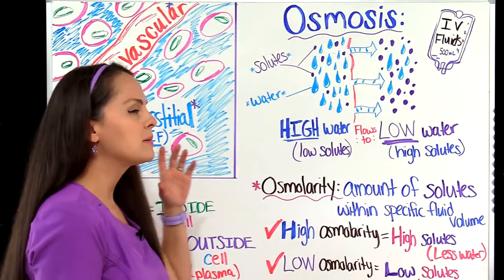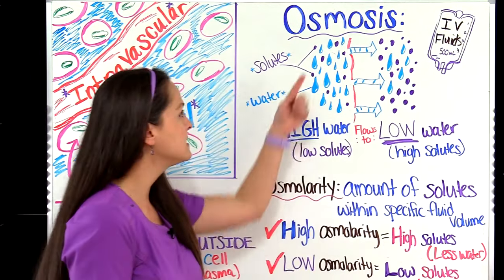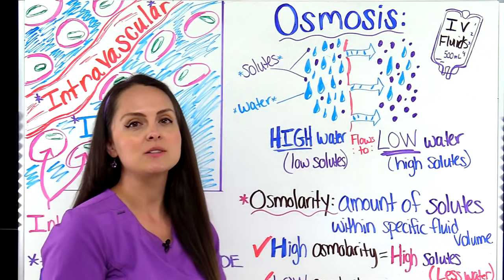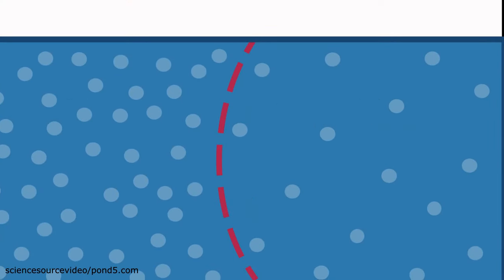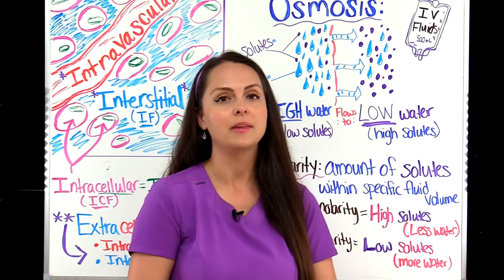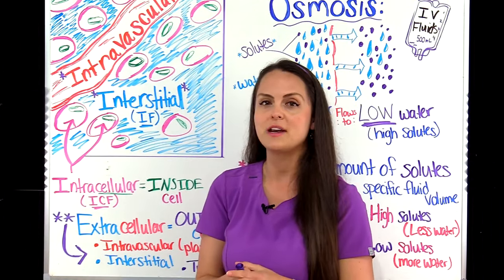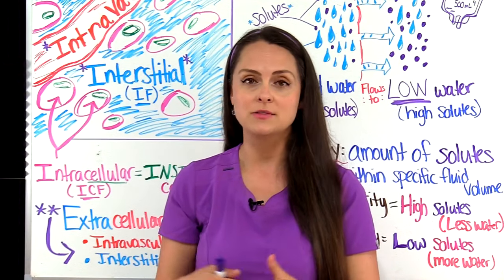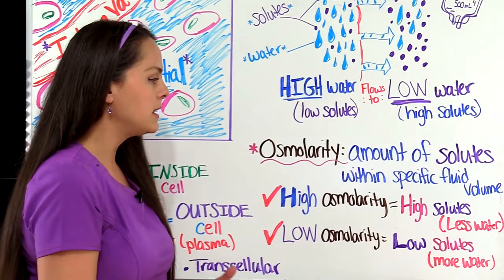Osmosis Explained: Solutes and Osmolarity | What is Osmosis Nursing School Review NCLEX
Osmosis explained: how solutes and osmolarity help fluid move in the body. An understanding of osmosis can help you understand how IV fluids work, such as isotonic, hypertonic, and hypotonic solutions.

In osmosis, high water (low solutes) flows to an area of low water (high solutes).

Osmolarity is the amount of solutes within specified fluid volume.